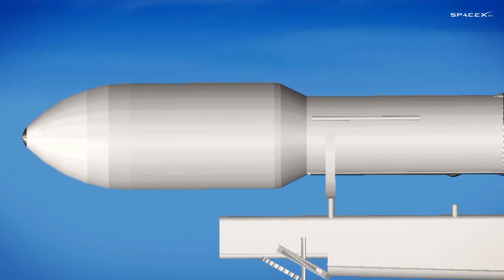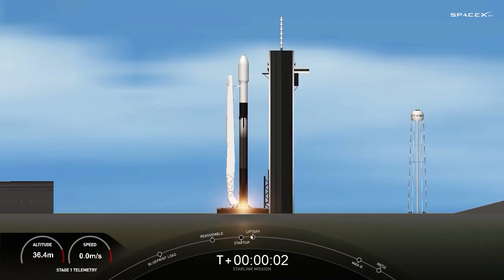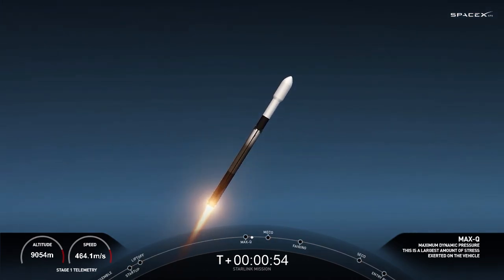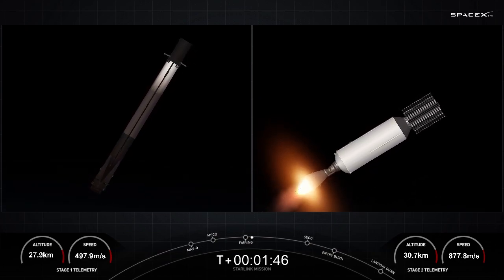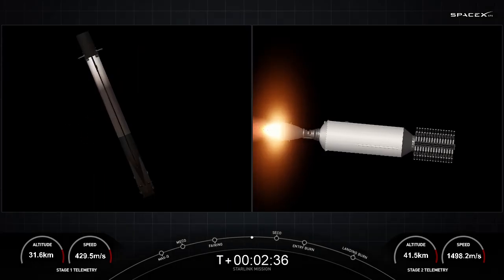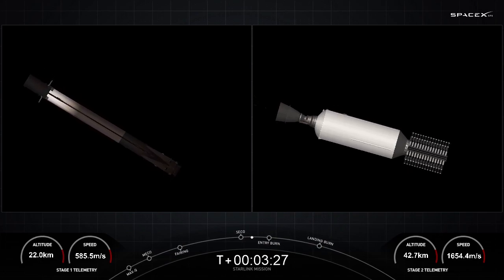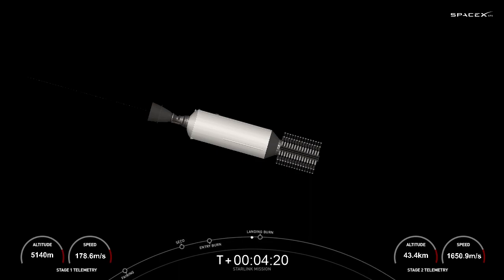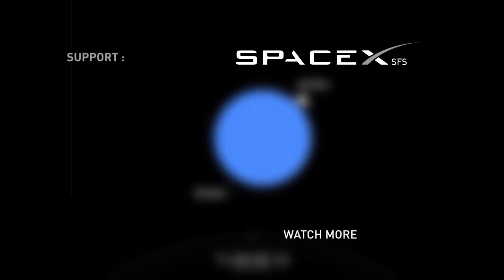Starlink Mission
Details :
On Thursday, February 3 at 1:13 p.m. EST, Falcon 9 launched 49 Starlink satellites to low Earth orbit from Launch Complex 39A (LC-39A) at Kennedy Space Center in Florida.

Sequences :
00:00 - Countdown
02:42 - Startup
02:59 - Liftoff
03:39 - Max-Q
04:02 - MECO
04:27 - Fairing
06:07 - SECO
06:36 - Entry Burn
07:18 - Landing Burn
07:49 - Landing Confirmed